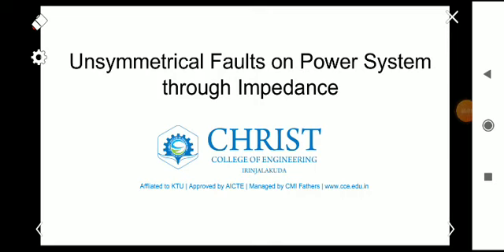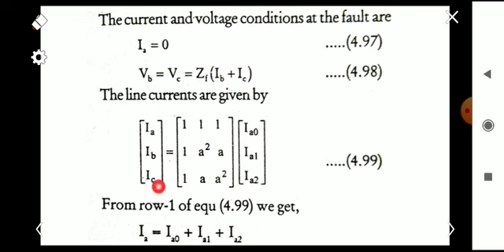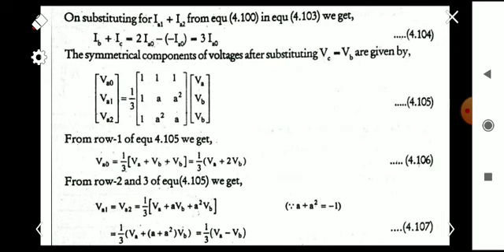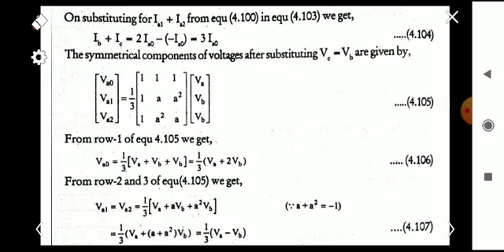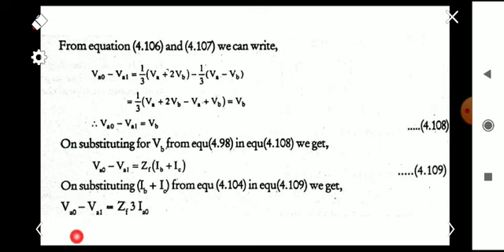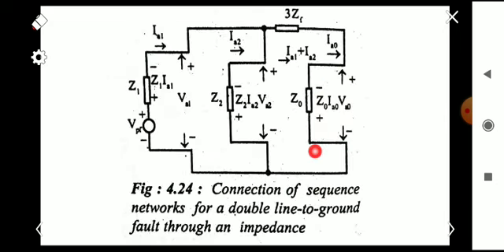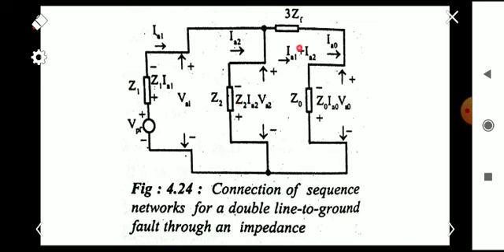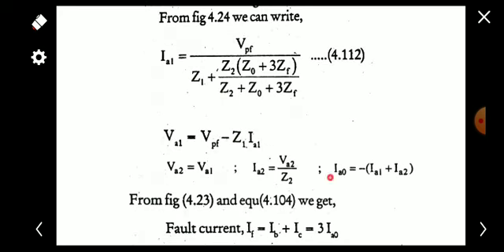Double Line to Ground Fault on Power System through Impedance | Module 2 | PSA | KTU